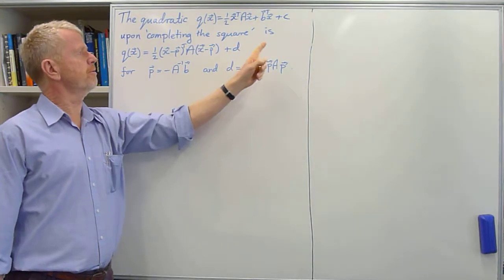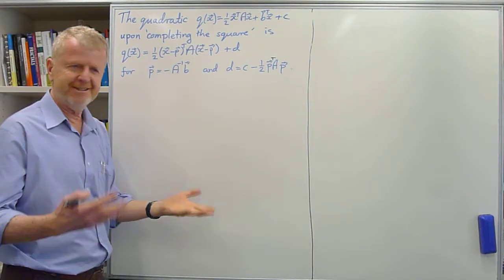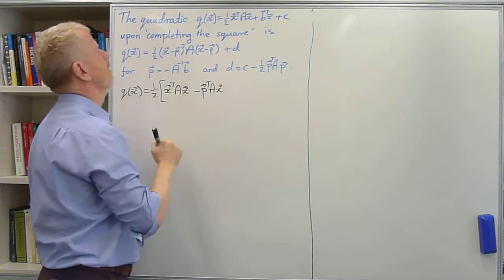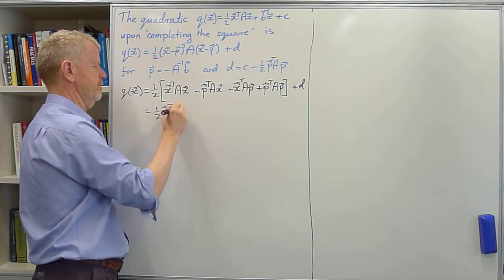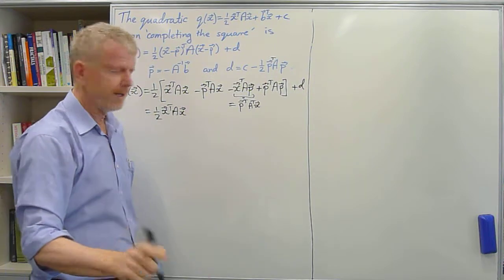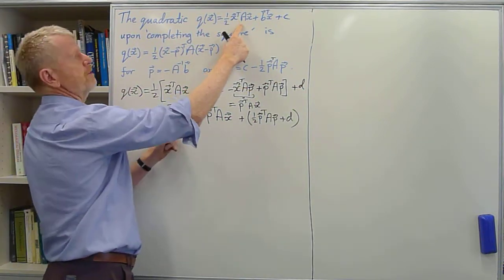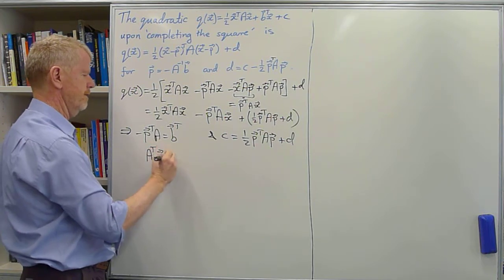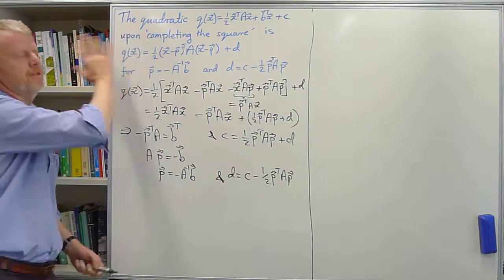completeSquareMultivariateQuadratic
For a multivariate quadratic q(x) with positive definite matrix, completing the square determines the minimiser and minimum.